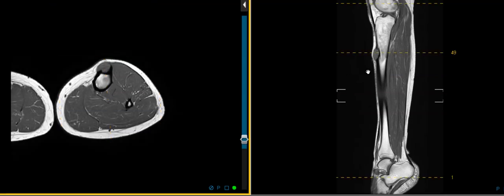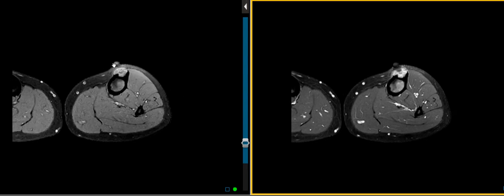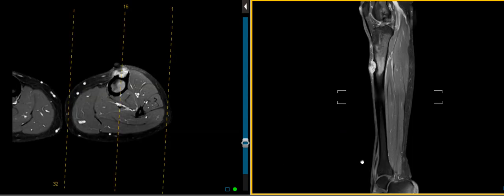Juxtacortical bone lesion in tibia